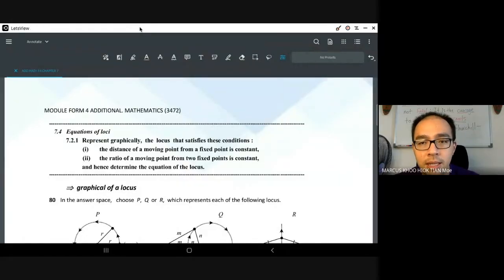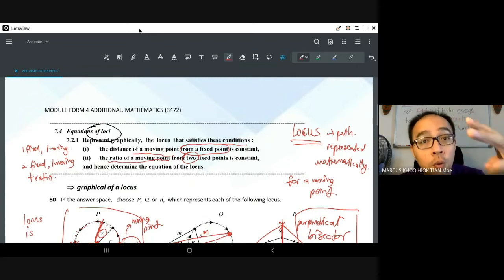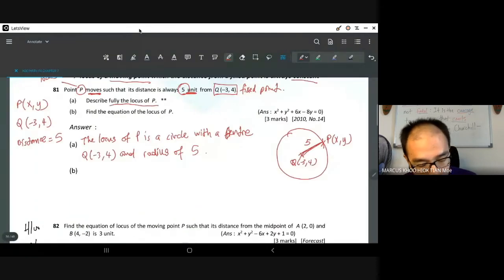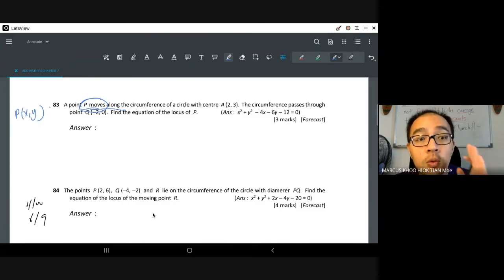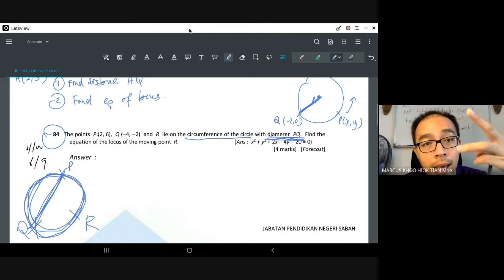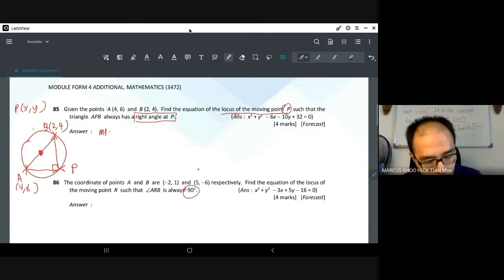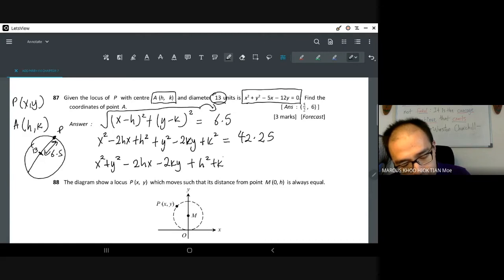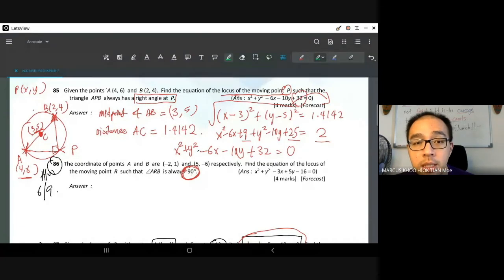OCS 2021: Additional Mathematics Form 4 7.4 Equations of Loci (Part 1)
Today, we take an introductory look at the types of loci and how to use the formulae or distance between two points to find the equation of loci for a fixed point and a moving point with a fixed distance.